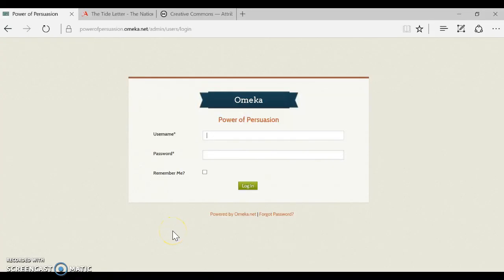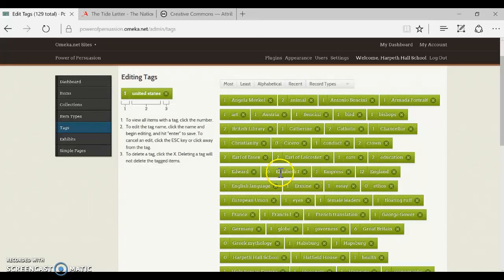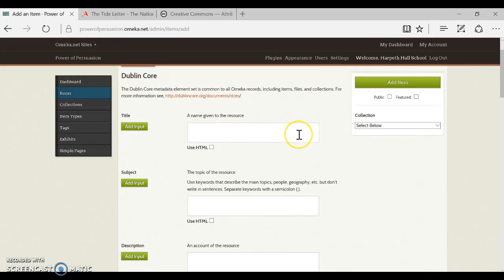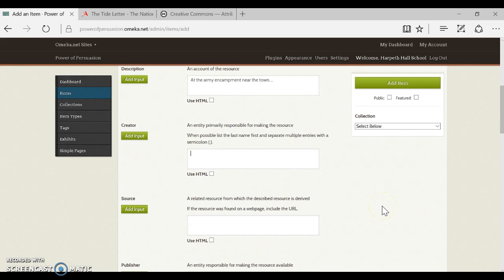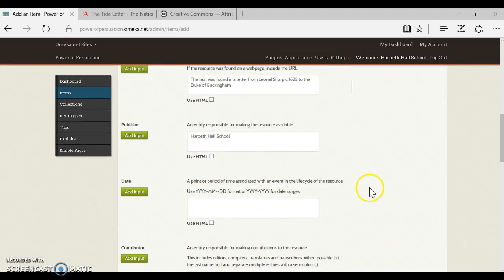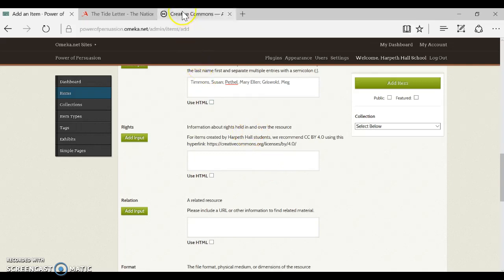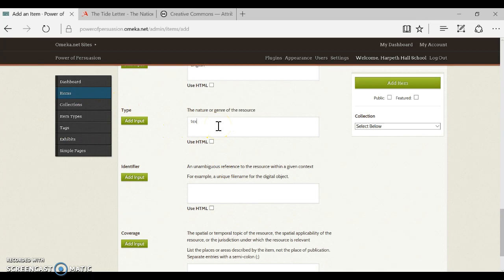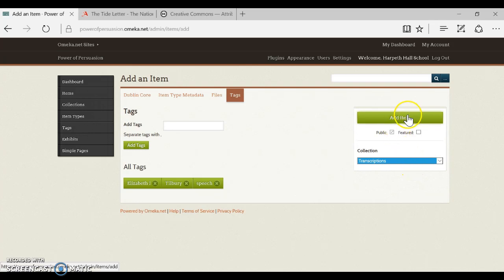Dublin Core Records